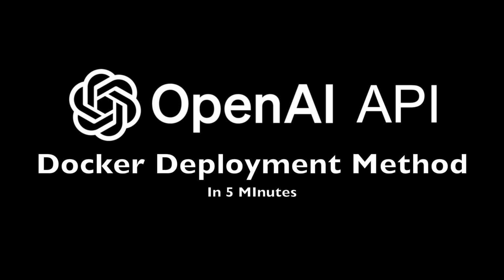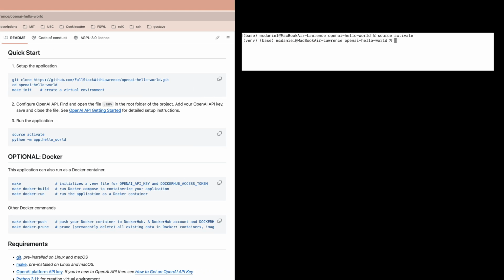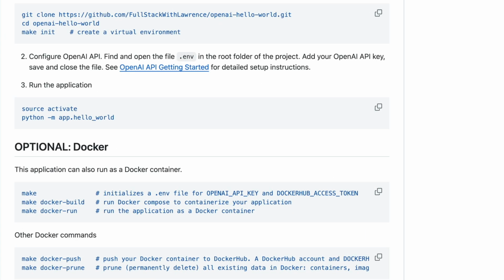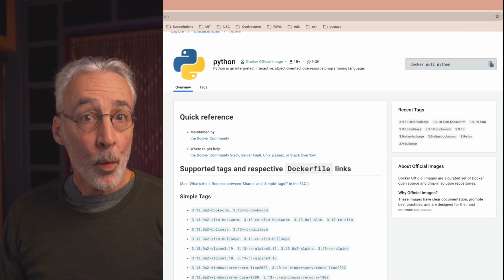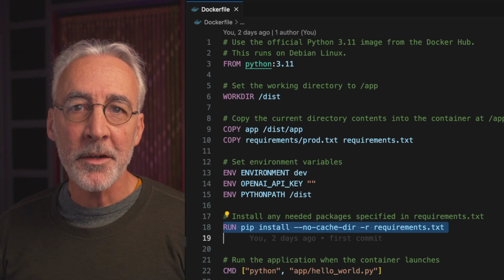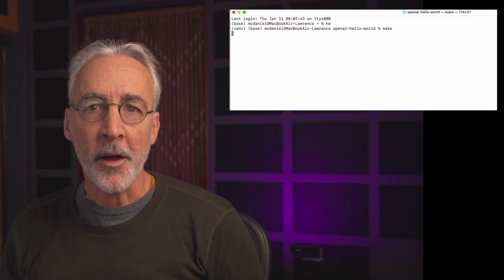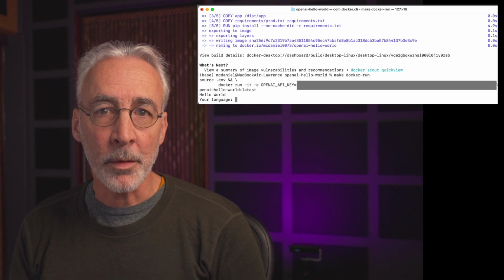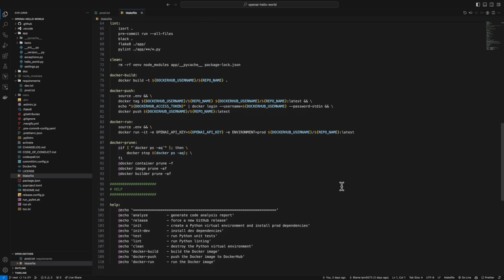OpenAI API: Docker Deployment Method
Deploy the Python OpenAI API using Docker in only five minutes with this handy tutorial that I use in an AI course that I teach at University of British Columbia. Happy learning!!! Also, here's a brief tutorial that better explains the OpenAI "Hello World!" Python application